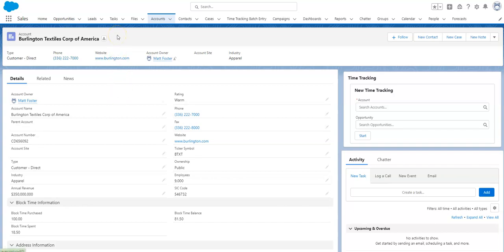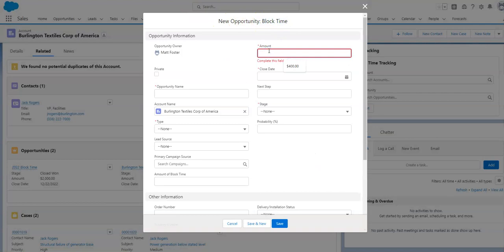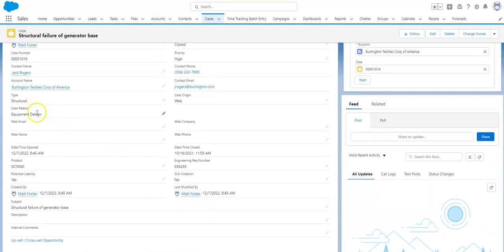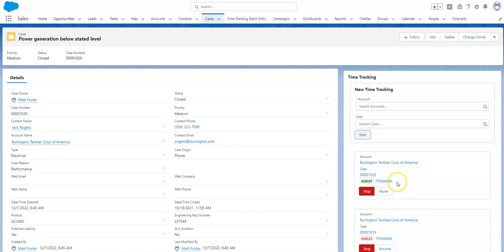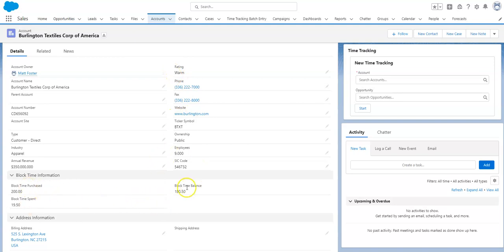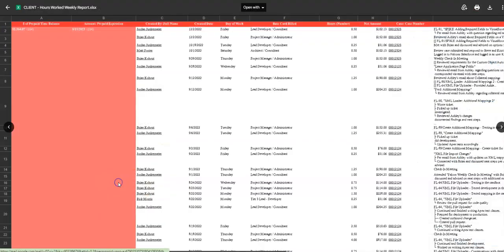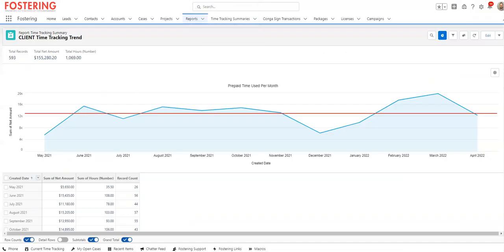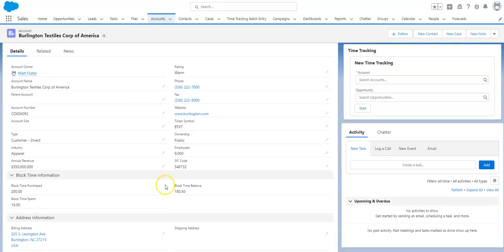Billable Time in Salesforce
How to track billable time in Salesforce. In this video, I walk through selling billable time with an opportunity, then using the Salesforce Time Tracking App to track the time spent.  Sending the client an automated report using a 3rd party tool called Cloud4j Report Builder and running an hours trend report for additional sales opportunities.